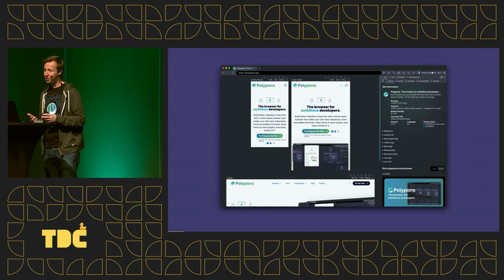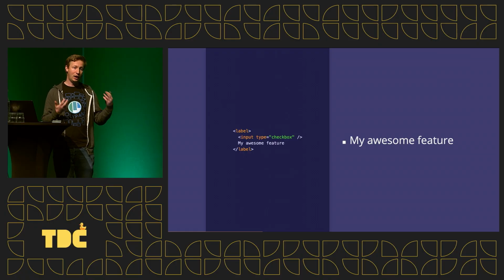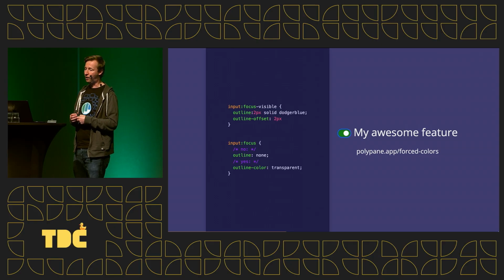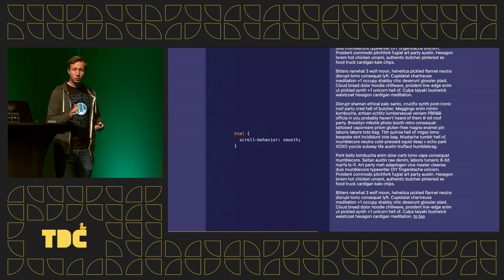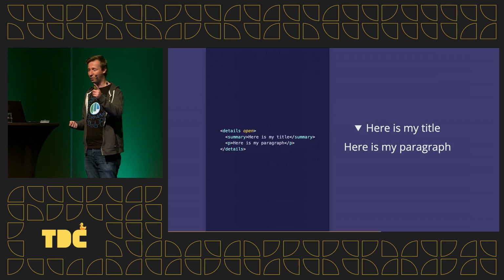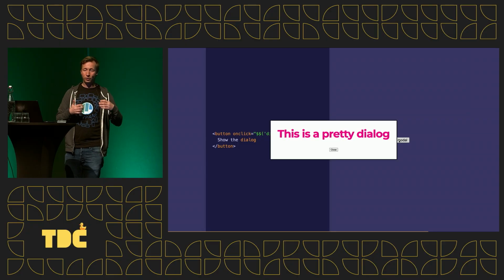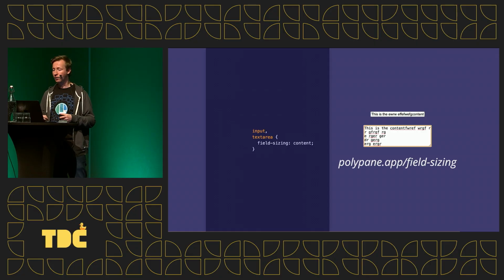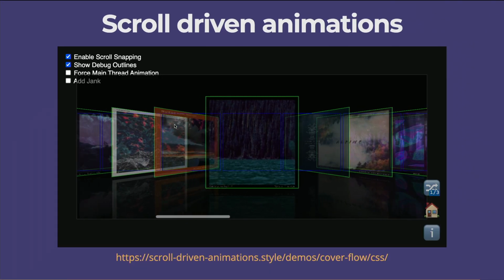Kilian Valkhof - Stop using JavaScript for that: moving features from JS to CSS and HTML - TDC 2025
Common patterns implemented with JavaScript are being replaced with "native" CSS and HTML equivalents that end up being more performant, more accessible and more resilient. Features like accordions, Autosuggest, smooth scrolling, dialogs, parallax scrolling and more no longer need JavaScript to work. We'll walk through common JS features that now have CSS and HTML equivalents that you can use, or will soon be able to use.